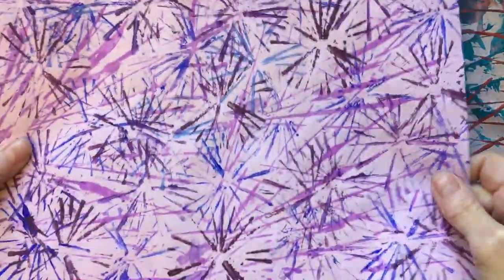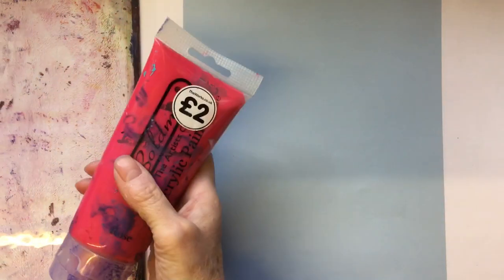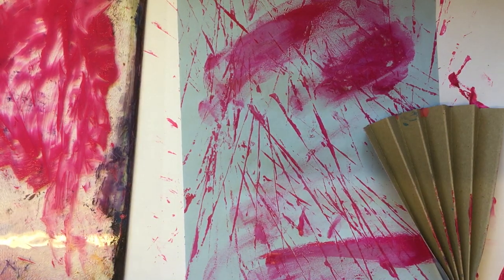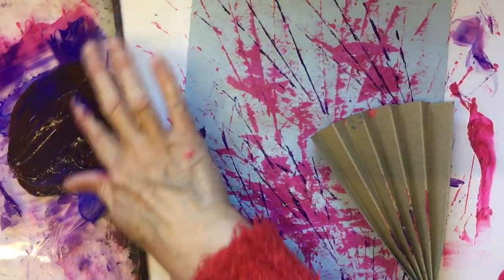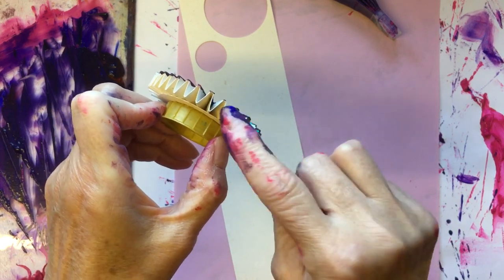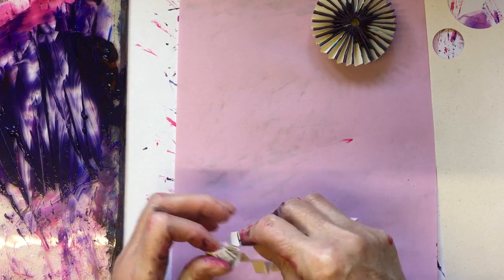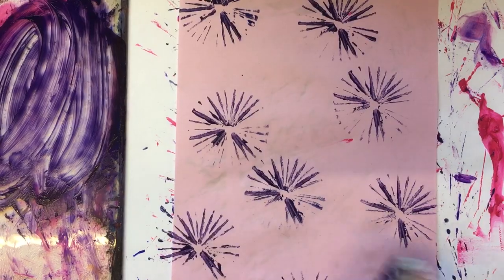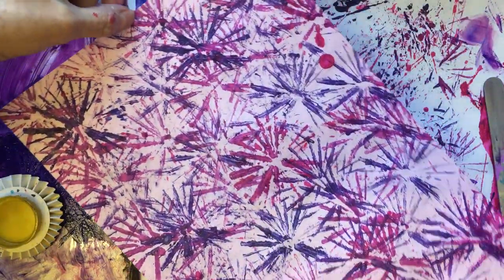Day 10 ~ 🎨 ‘31 days of Easy Peasy Painty Papers’🎨~ Concertina fold card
Welcome to Day 10 of ‘31 days of Easy Peasy Painty Papers’ where I will be showing how I do my papers. This series is aimed at helping beginners and those who find a piece of blank paper challenging! I hope you have as much fun as me! 😁